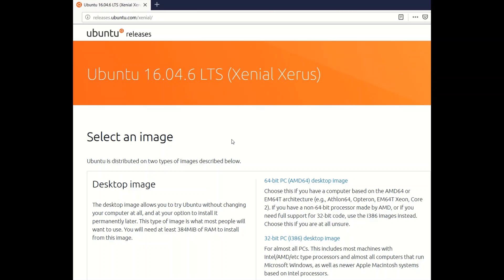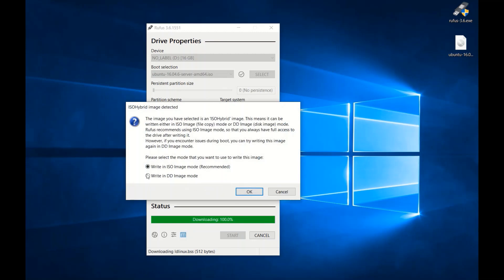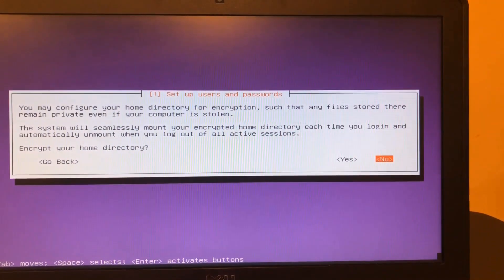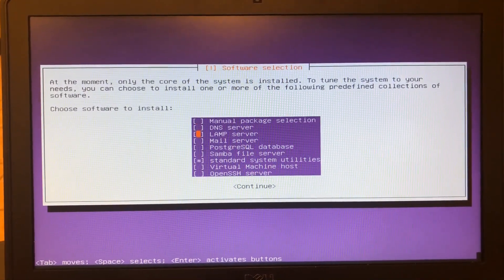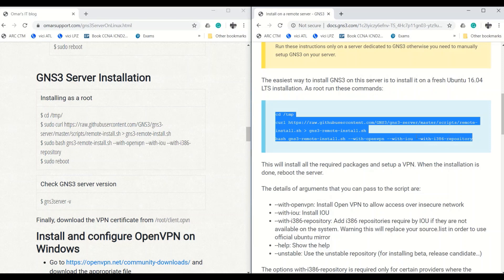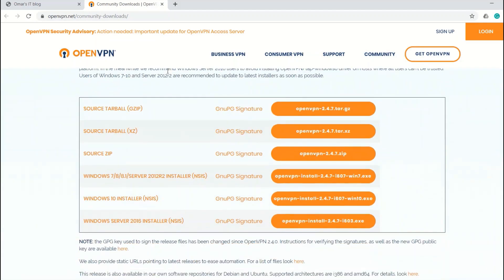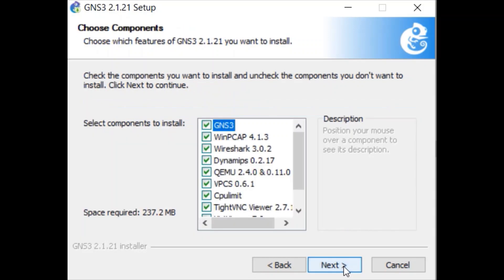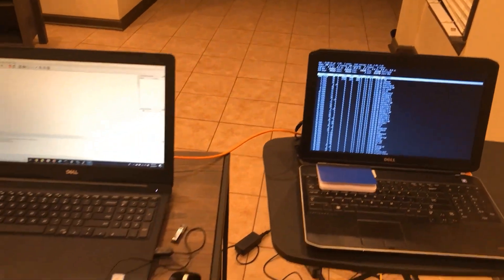GNS3 as a Server on Ubuntu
Installation and configuration of GNS3 as a server on Ubuntu. To build complex network topologies and advanced Routing & Switching labs.